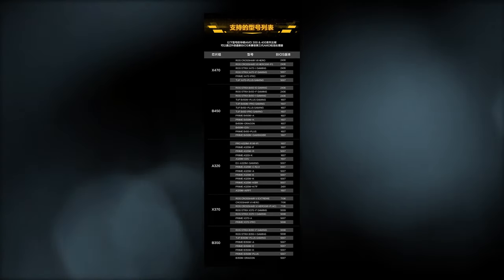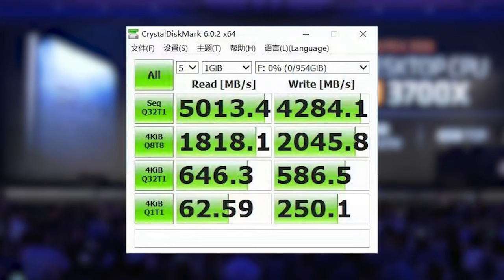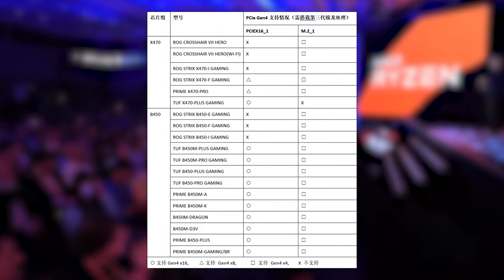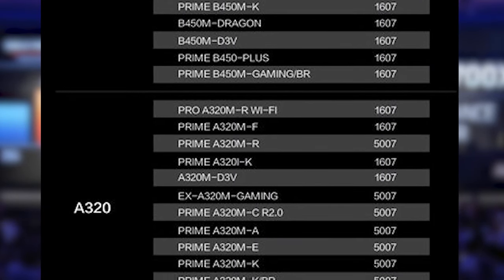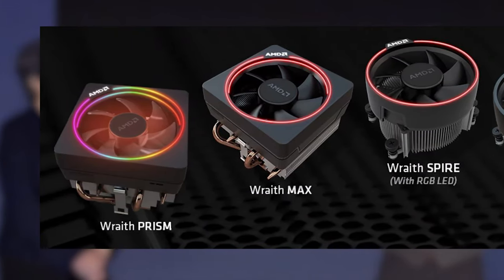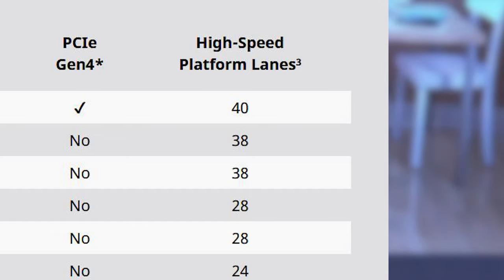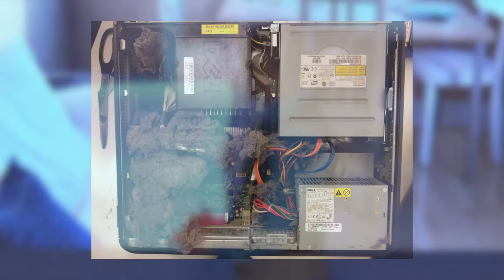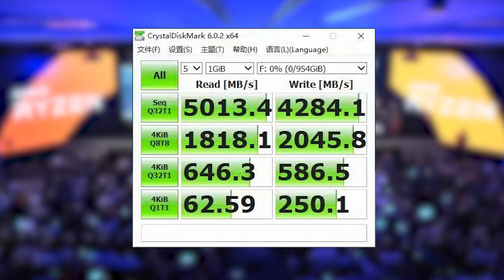List of PCI EXPRESS 4 Support on ASUS X470 & B450 Boards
UPDATE: PCIE4 deactivated on all boards expect X570 with the new AMD microcode.

This list shows the "status quo" as ASUS says according to computerbase.de. They depend on AMD to keep PCIE4 support going - so don't get too excited as things might change quickly.